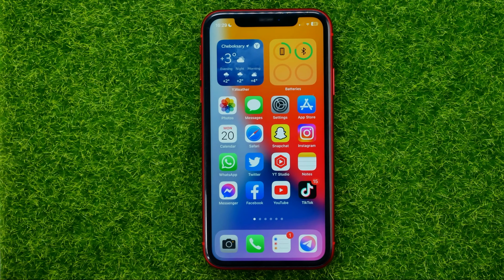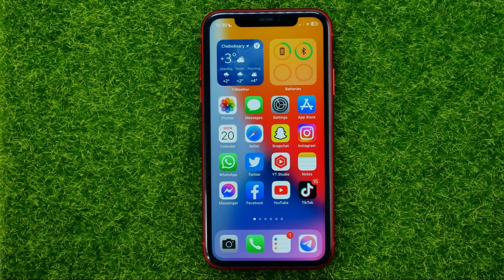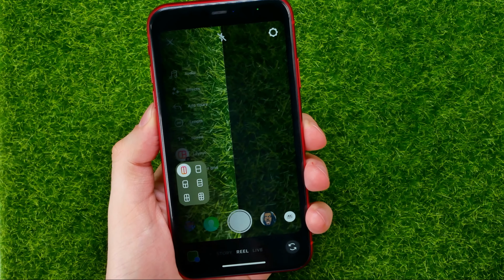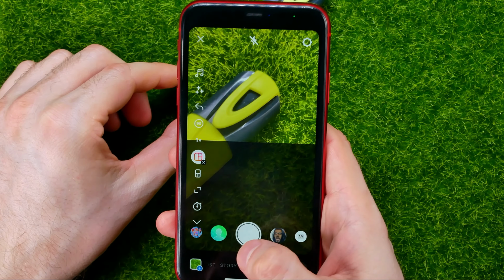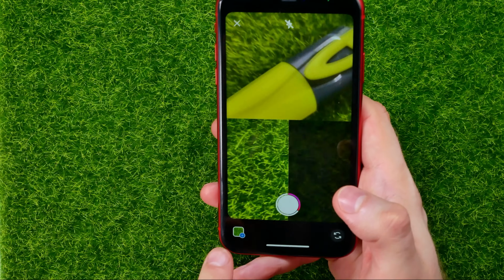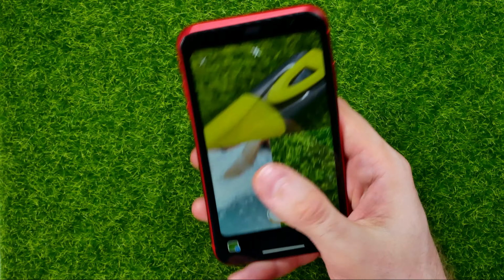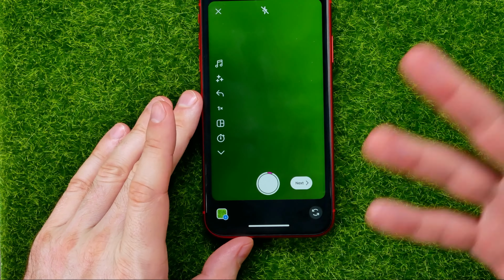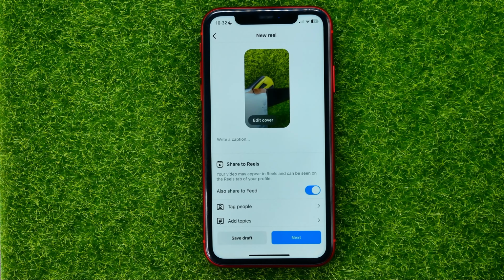How to Make a Video Collage on Instagram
If you are looking for a video about how to make a video collage on instagram, here it is!

00:00 - Intro
00:25 - How to make a video collage on instagram